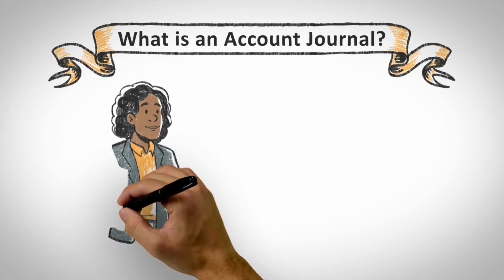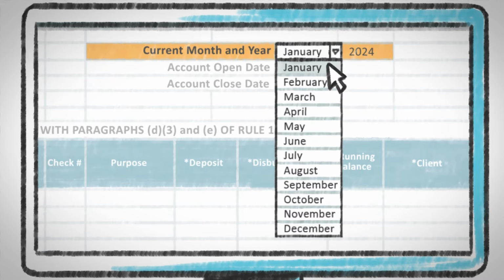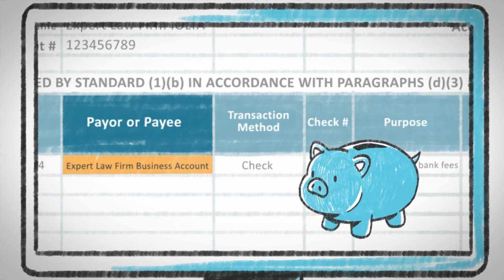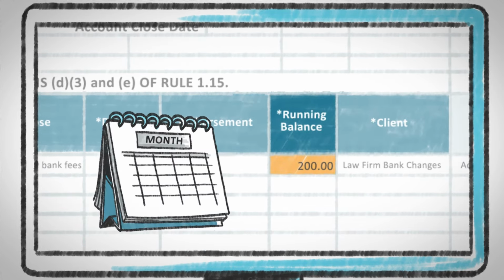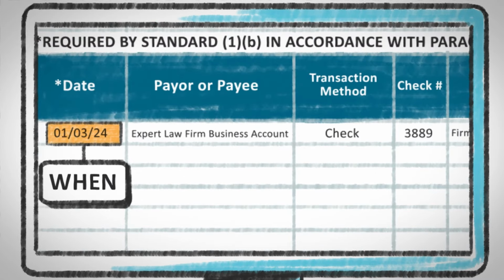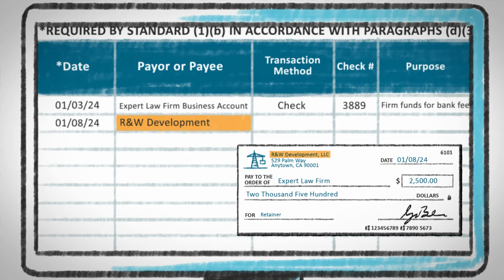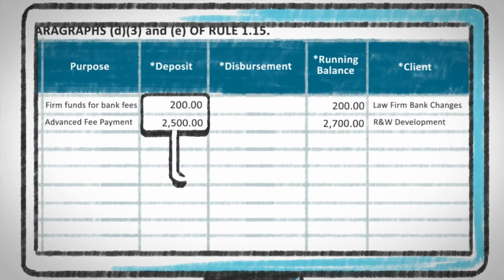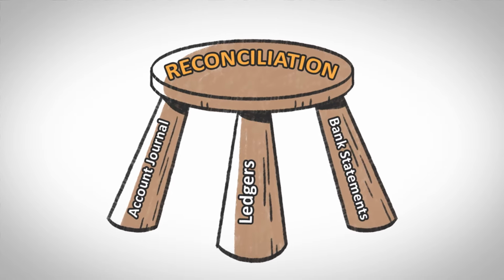Client Trust Account Reconciliation: Using the Account Journal Template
Watch this video for a short tutorial on using the State Bar's client trust account journal template.